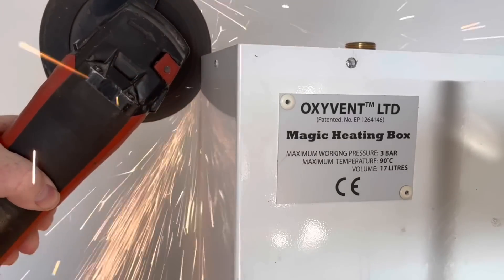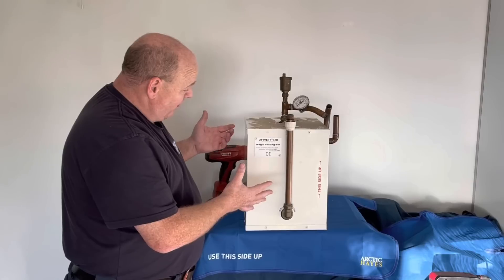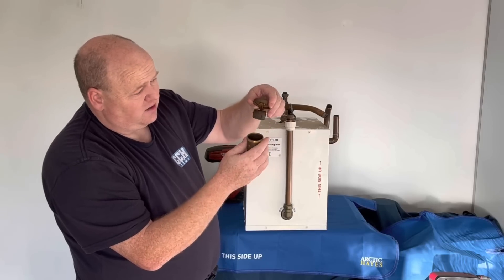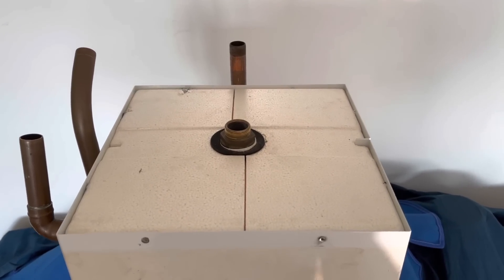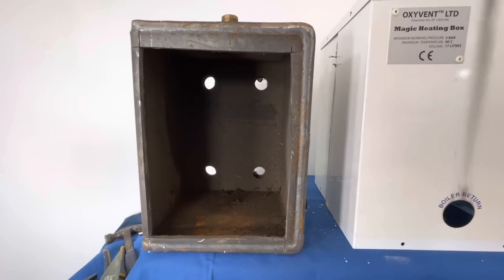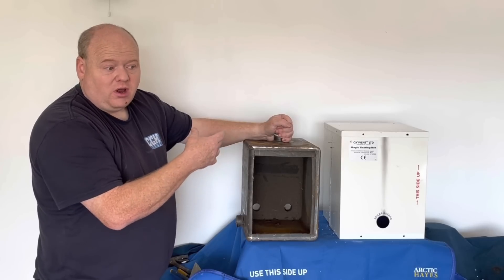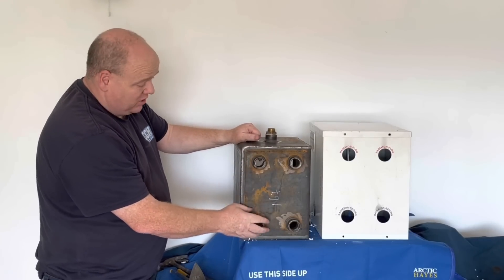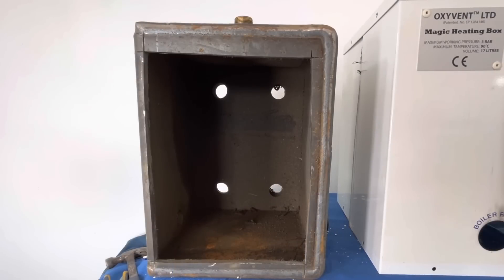What’s Inside The Magic Heating Box - Sherburn Plumber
Magic Heating Box - What's inside. Sherburn Plumber cuts up the Oxyvent Magic Heating Box to see what’s inside. Thermodynamic Box.
The Magic Central Heating Box allows your central heating to run at higher flow rates to the radiators get hotter and a better flow.